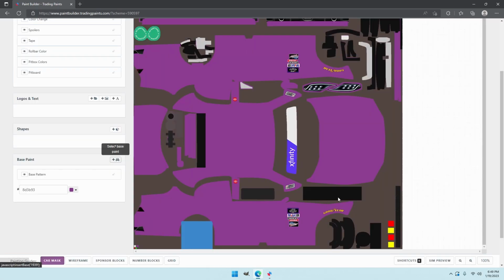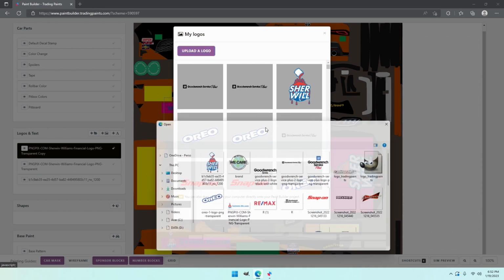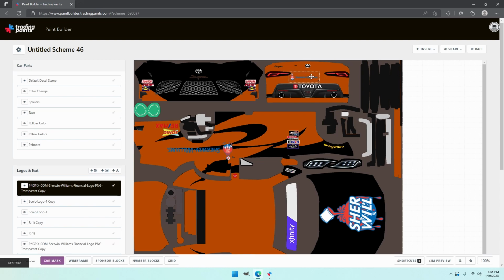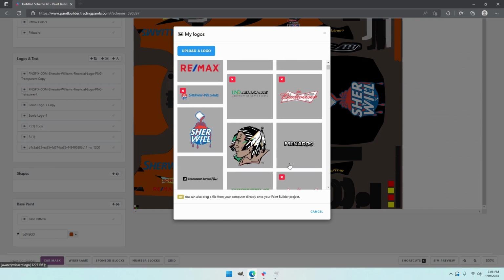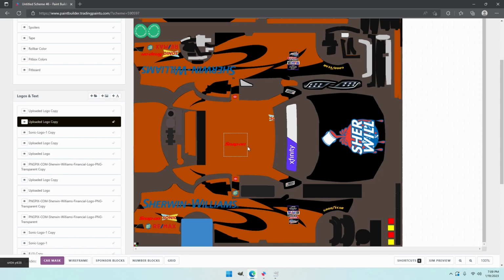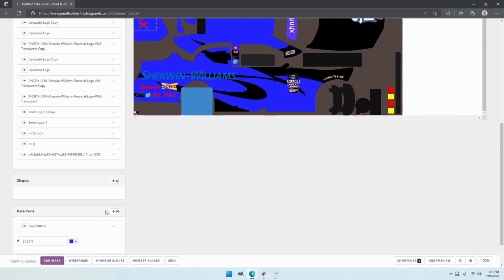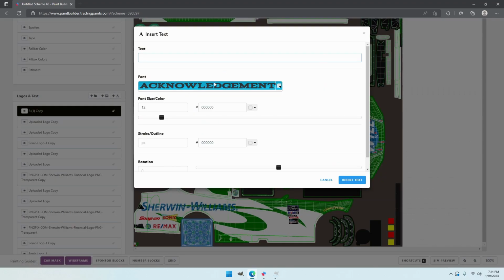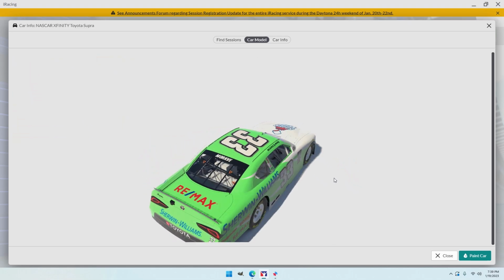Let's Paint in Trading Paints For IRacing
WELCOME TO MORKVET GAMING NEW VIDEO's MONDAY WEDNESTDAY AND FRIDAYS.

Computer Specs-

11th Generation Intel Core i7-11700F 8-Core Processor (Up to 4.9GHz) | 16GB DDR4 3200MHz Memory (expandable to 64GB) | 512GB NVMe M.2 SSD | 1TB 7200RPM HDD

NVIDIA GeForce RTX 3070 Graphics with 8GB of GDDR6 Video Memory (3 x Display Ports & 1 x HDMI Port)

DTS X: Ultra Audio | Intel Wireless Wi-Fi 6 AX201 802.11ax | Killer Ethernet E2600 10/100/1000 Gigabit Ethernet

1 - USB 3.2 (Type C) Gen 2 Port (Up to 10Gbps) (Front) | 1 - USB 3.2 Gen 2 Port (Front) | 1 - USB 3.2 (Type C) Gen 2x2 port (Up to 20Gbps) (Rear) | 2 - USB 3.2 Gen 1 Type-A Ports (Rear) | 2 - USB 2.0 ports (Rear)

Predator RGB Gaming Keyboard and Predator RGB Gaming Mouse

MICROPHONE: HYPERX
HEADPHONE: SOL REPULIC MASTER TRACKS X3